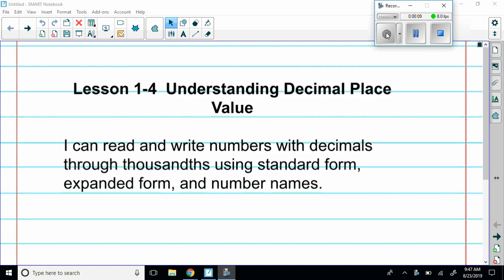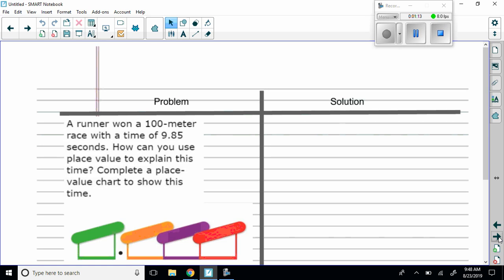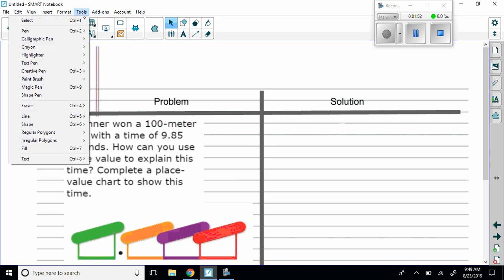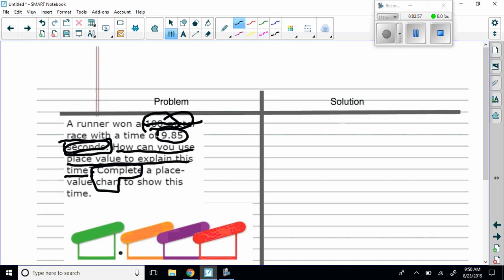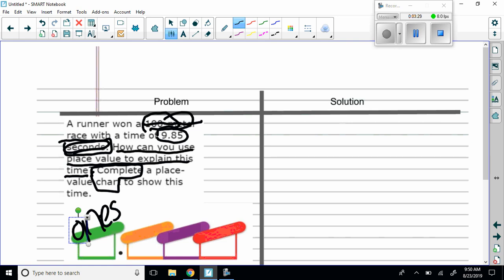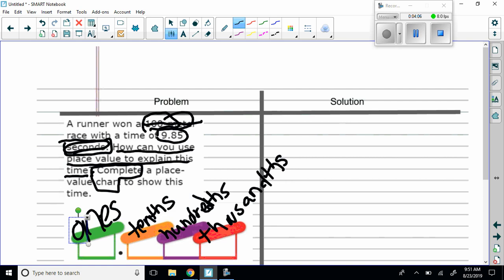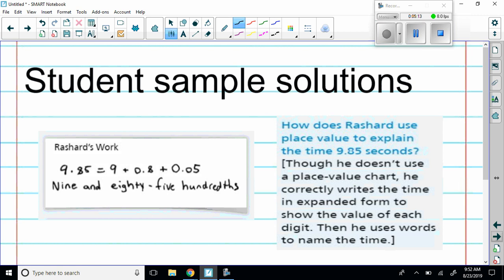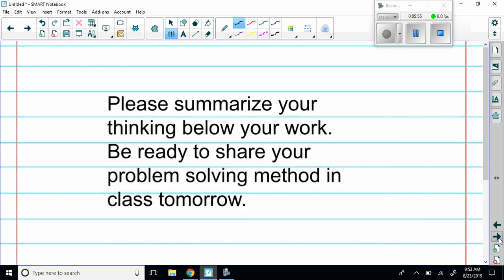Lesson 1-4 Understanding Decimal Place Value Envision 2020